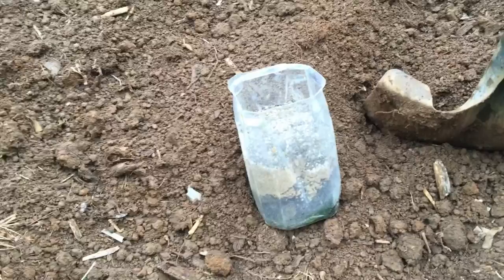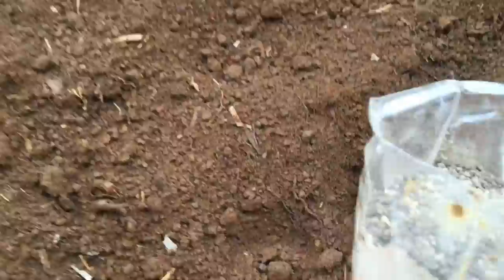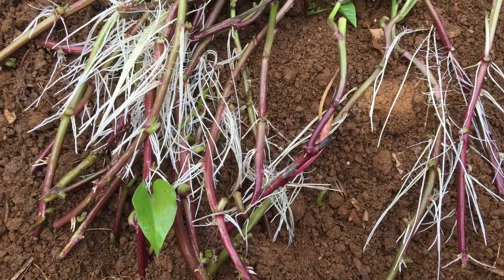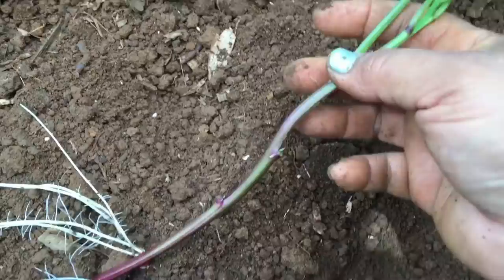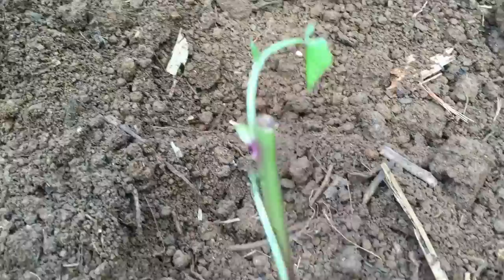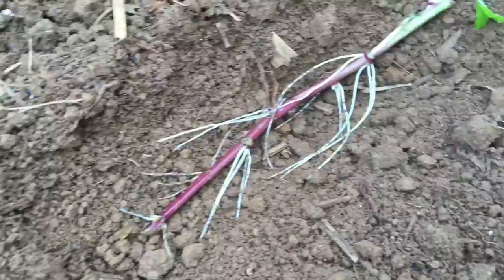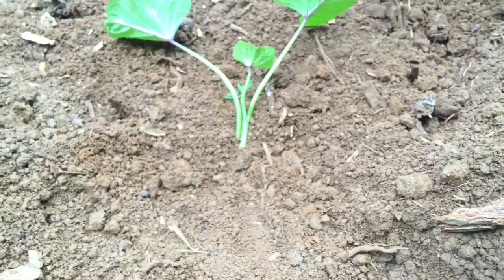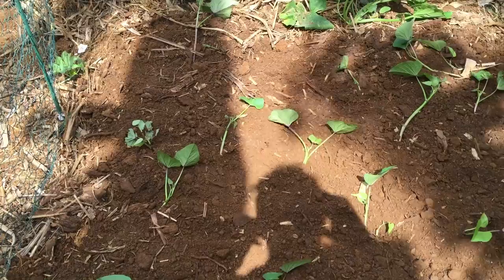How I plant my Okinawan sweet potato slips!🌞🌻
Aloha! Happy 4th to everybody!! I just wanted to share how I plant out my Okinawan sweet potato slips out! Its super easy & they grow really fast! My other sweet potatoes still need time to grow! Some of the vines were actually growing out from the fenced in area so I decided to snip some slips & root them in water. Wow they did root really fast so I needed to get them in the ground ASAP! So thats what I did! Super fun to plant & in the end I get to enjoy the sweetest sweet potato ever!! Mahalo for watching & take care!🌻🌞🌈☮